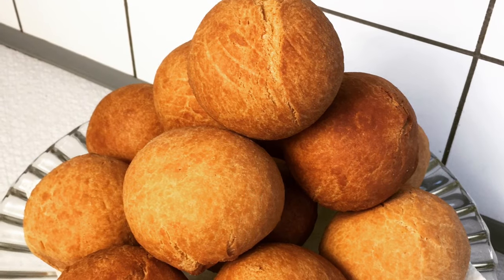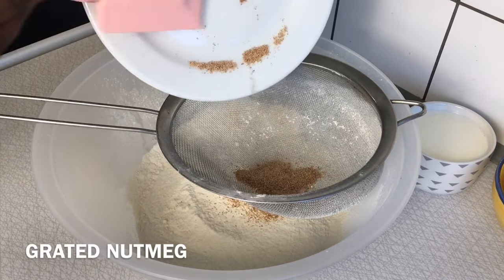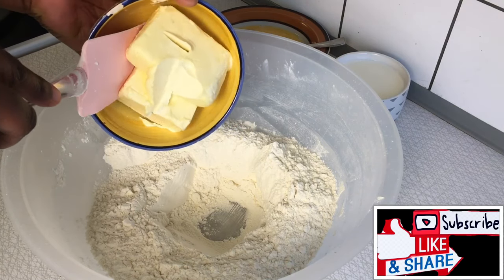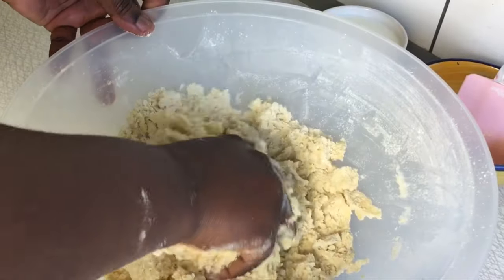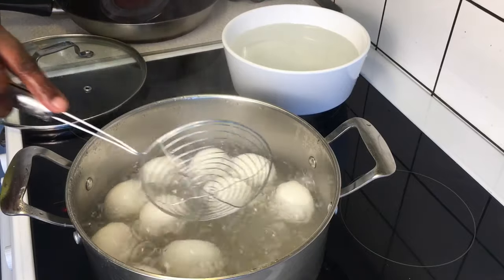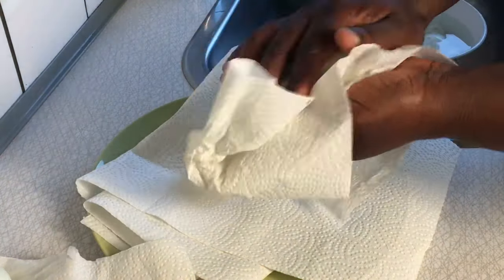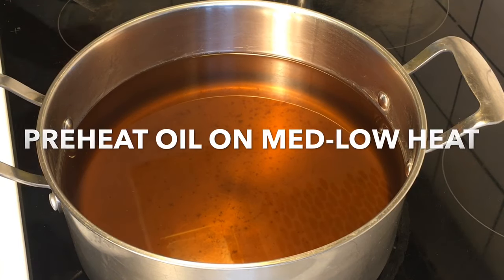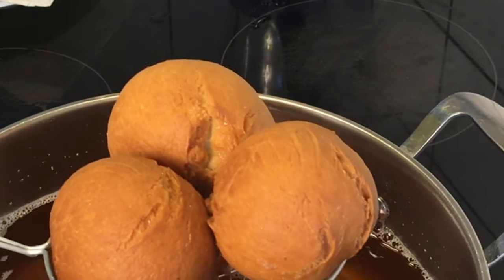✅ NIGERIAN EGG ROLL: HOW TO PREPARE NIGERIAN EGG ROLL STEP BY STEP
Nigerian egg Roll: How to Prepare Nigerian Egg Roll Step by Step. Learn NIGERIAN EGG ROLL RECIPE | EASY STEP BY STEP GUIDE FOR BEGINNERS. SIMPLE NIGERIAN EGG ROLL RECIPE. Very Popular snack in Nigeria or West Africa. Similar to Yummieliciouz food recipeS | How to make Nigerian Egg Roll | Nigerian Egg roll recipe or Tasty City How to make Nigerian Egg roll | Best Recipe.

EGG ROLL RECIPE NIGERIAN. BEST EGG ROLL RECIPE EVER. LEARN HOW TO MAKE HOMEMADE EGG ROLL RECIPE NIGERIAN OR HOW TO MAKE NIGERIAN EGG ROLLS RECIPE. Easy and simple egg Roll recipe.

How to make African Egg Roll by CHEF LOLA’s KITCHEN AN AMAZING AFRICAN EGG ROLL RECIPE POPULARLY EATEN AS A SNACK IN NIGERIA. EASY AND SIMPLE TO MAKE, THOUGH TRICKISH BECAUSE OF THE FRYING PROCESS.

THIS EGG ROLL RECIPE IS FRIED HENCE FRIED EGG ROLL BUT ABSOLUTELY ADDICTIVE.

MORE RELATED BAKING/ PIE RECIPES

INGREDIENTS
4 CUPS ALL PURPOSE FLOUR (600g)
6 TBS SUGAR
12 BOILED EGGS
4 TBS BUTTER OR 150g MARGERINE
2 EGGS
1 TSP NUTMEG
1 TSP BAKING POWDER
1/4 SALT
1/2 CUP MILK